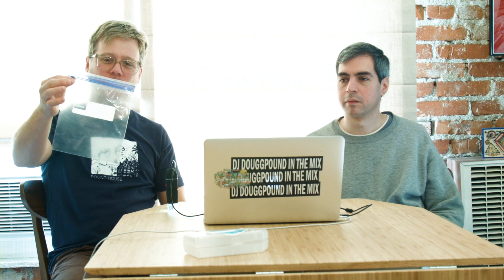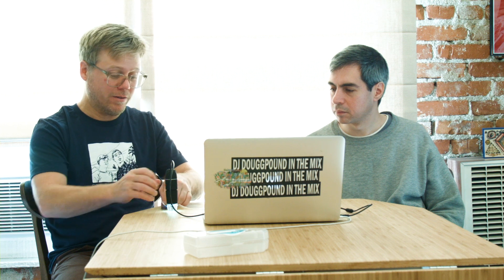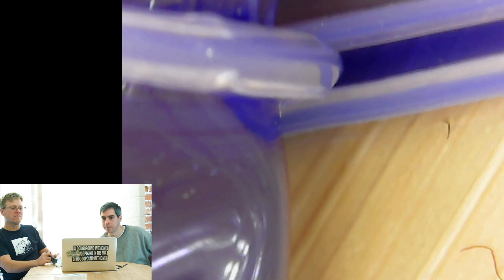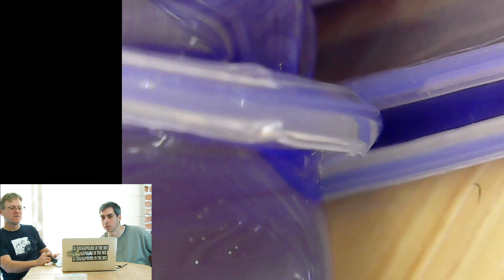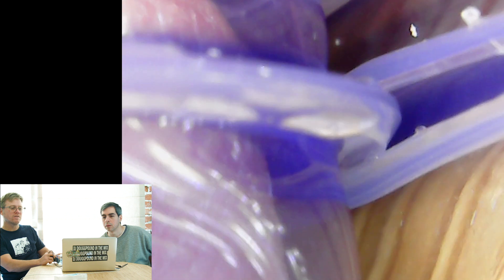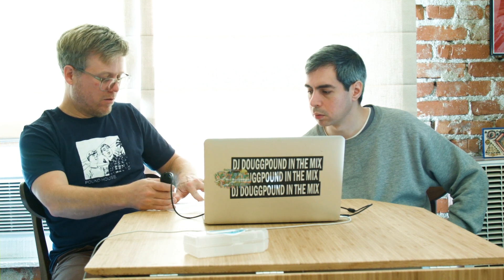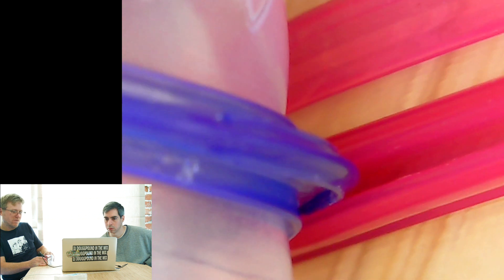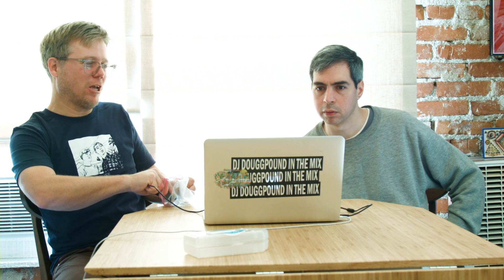Microscope Show Ep. 54: ZIPLOC BAG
Doug and Brent look at a Ziploc bag to see how the zip mechanism works.  They also look at non-Ziploc brand zip bag.